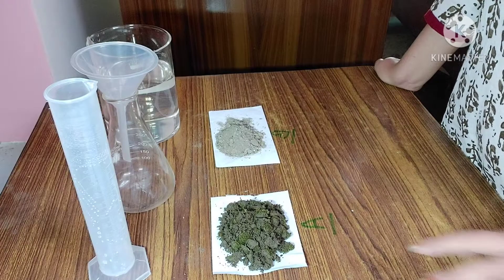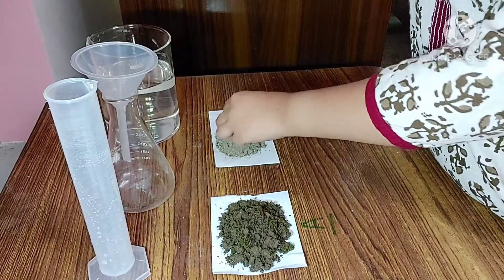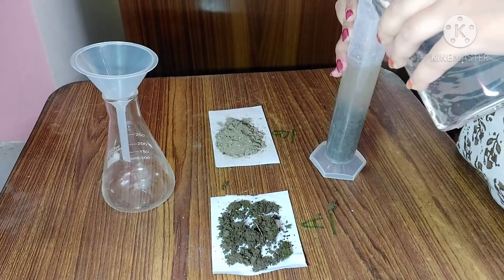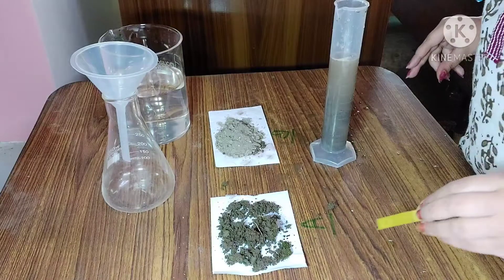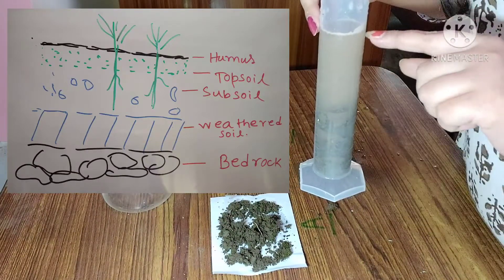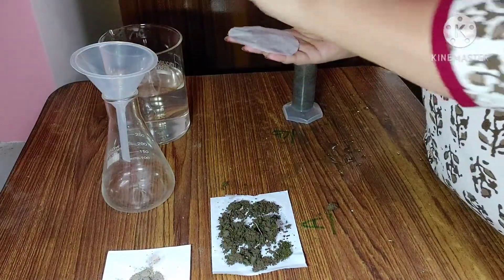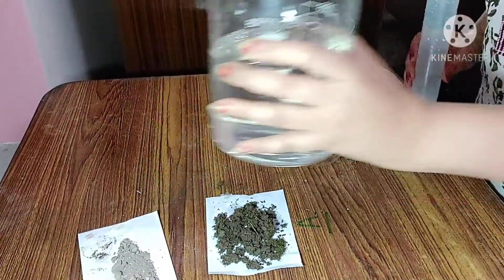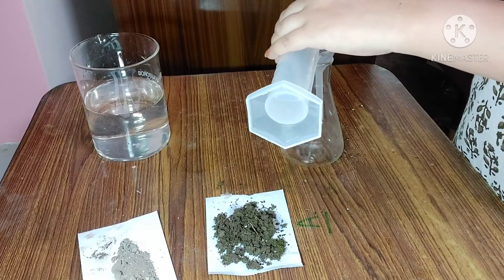Soil practical class12|pH Texture soilprofile water holding capacity